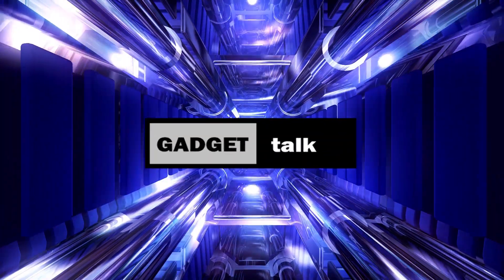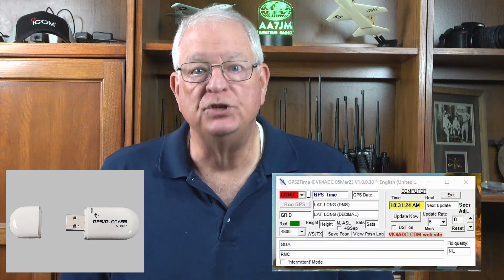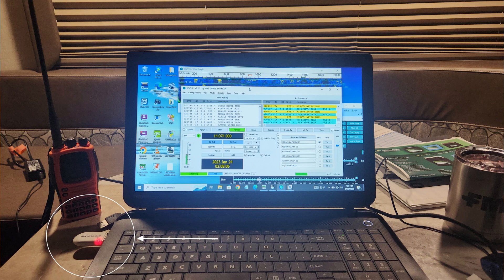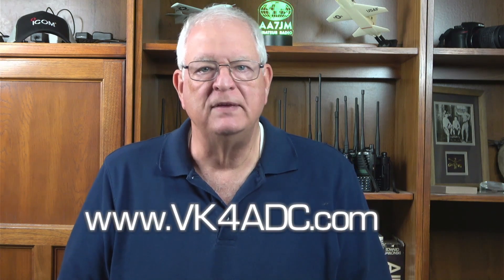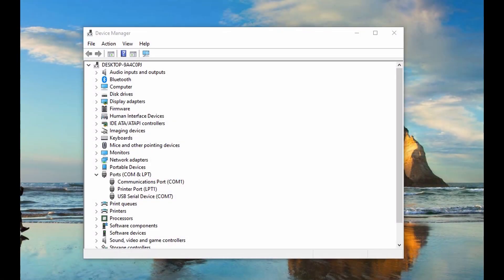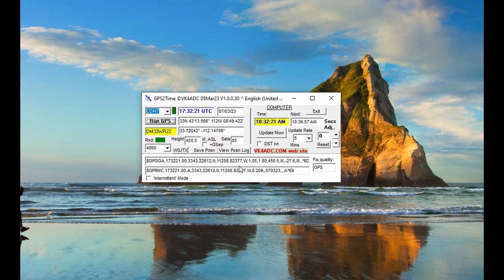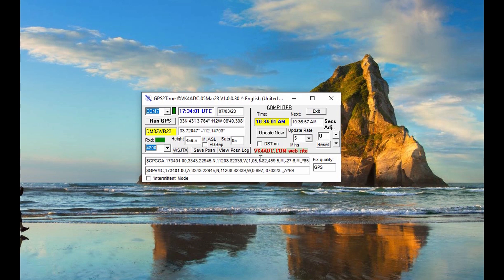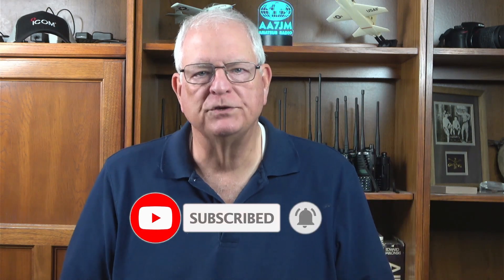Use GPS to Ensure Your Best FT8 Time Setting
In this video we'll take a look at the VK172 GPS dongle and how to use GPS2Time to read the dongle and set your computer's clock.

VK172 Dongle